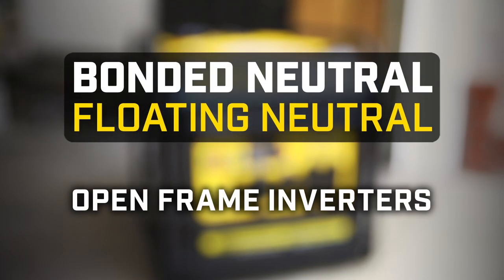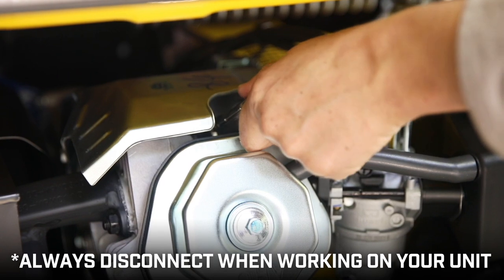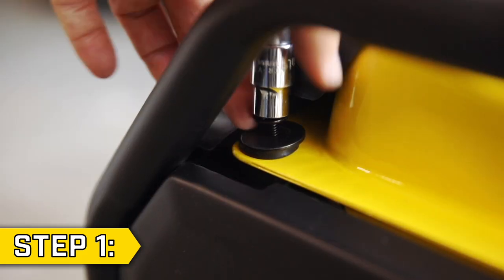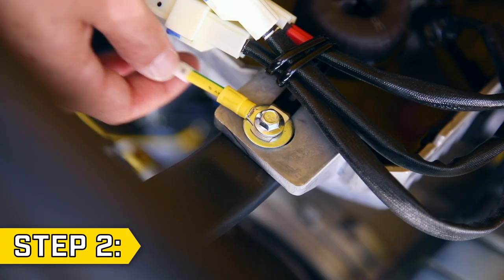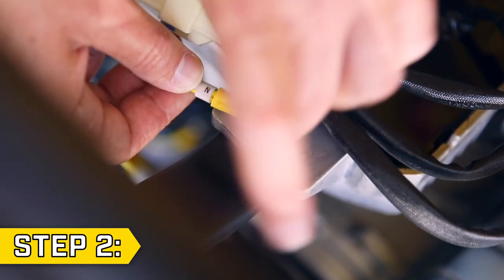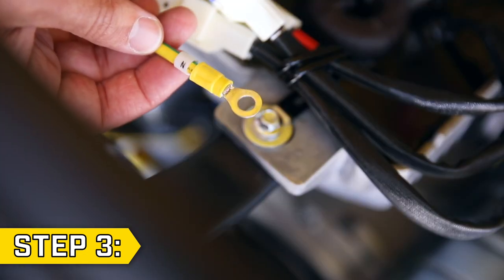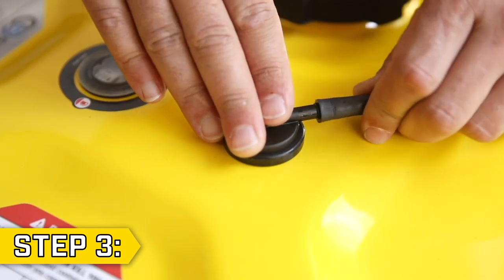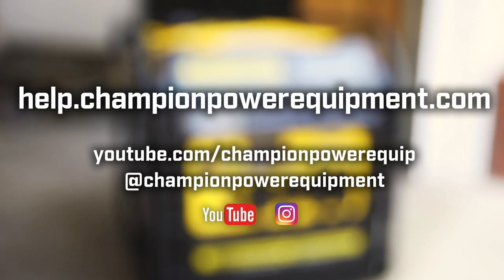Disconnect the Bonded Neutral - Open Frame Inverters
This video will show you how to disconnect the bonded neutral on your large Open Frame Inverter models: 201176